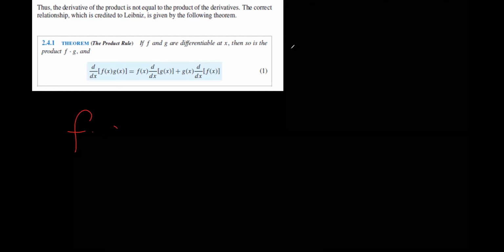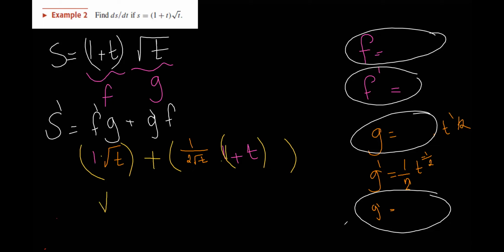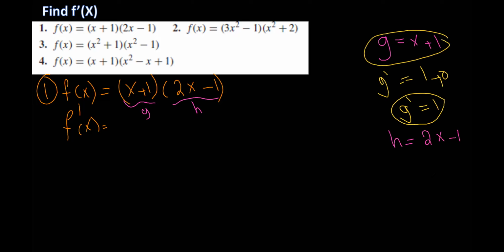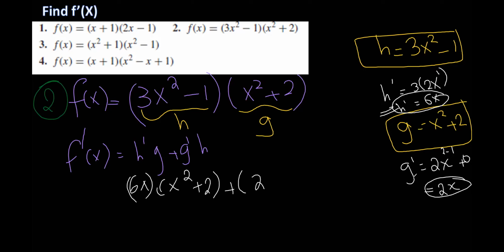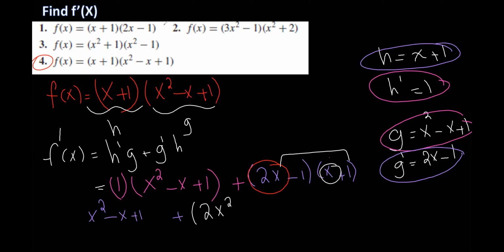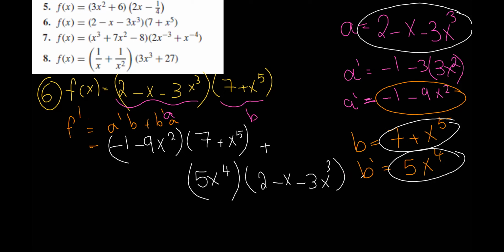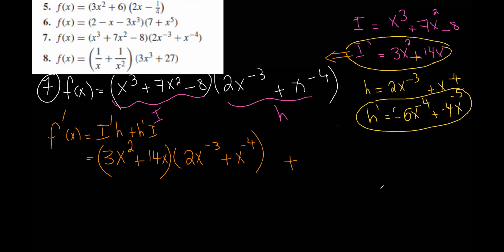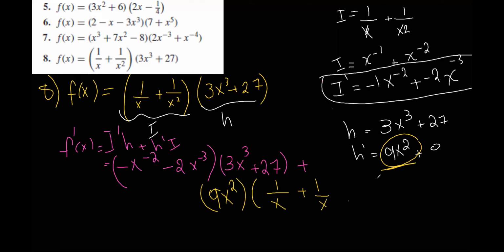Calculus ~ Chapter 2,Lesson 4: Power Rule